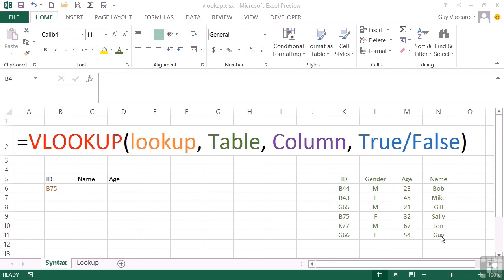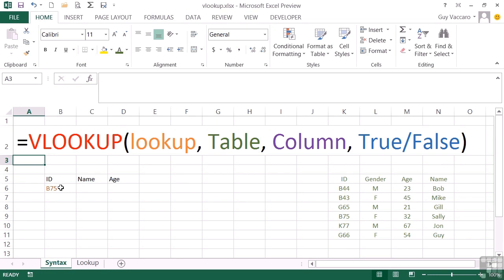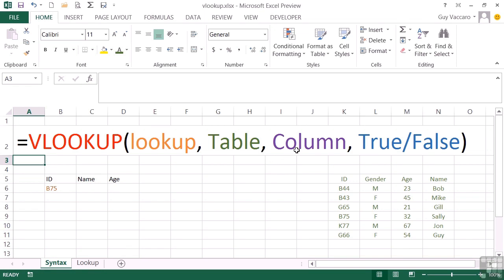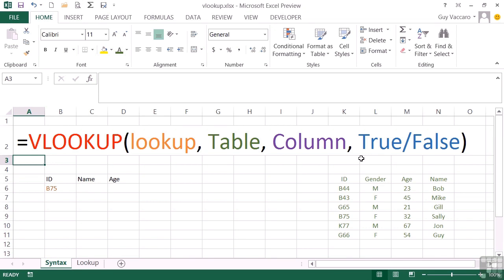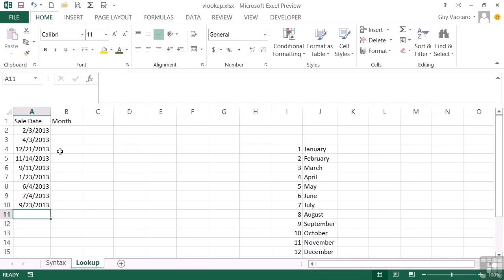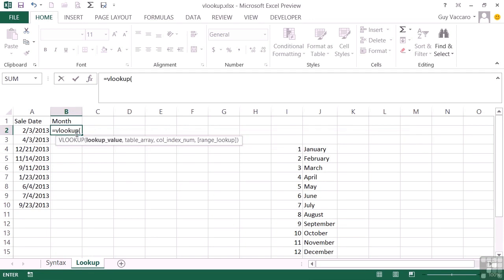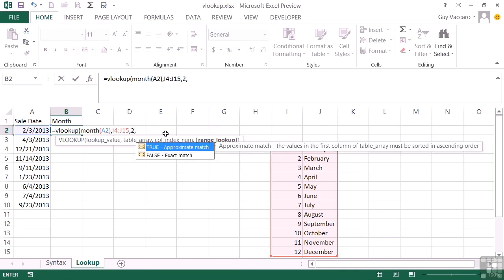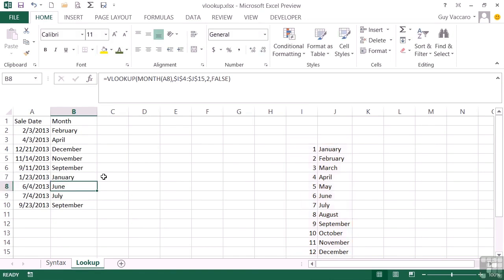VLOOKUP Syntax And Usage,OCT.NET